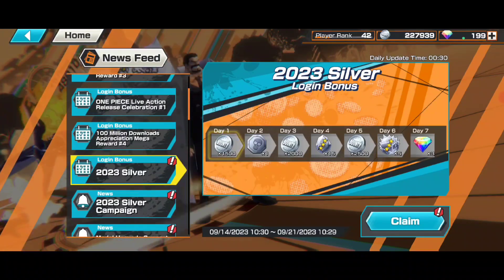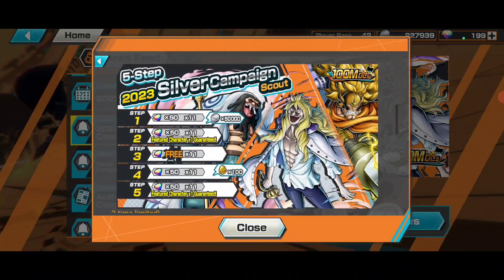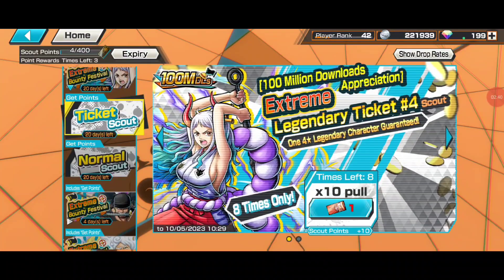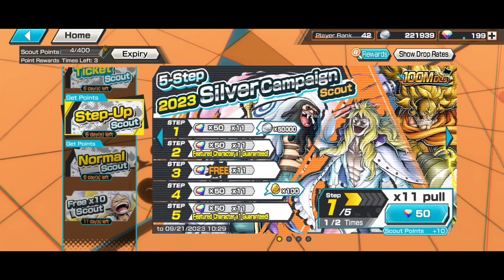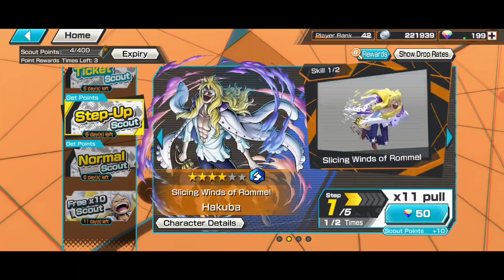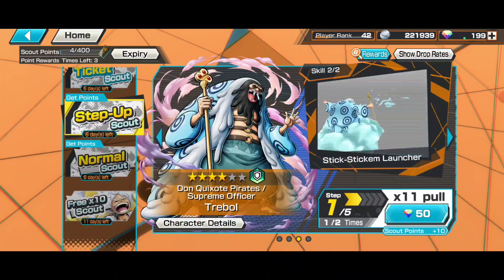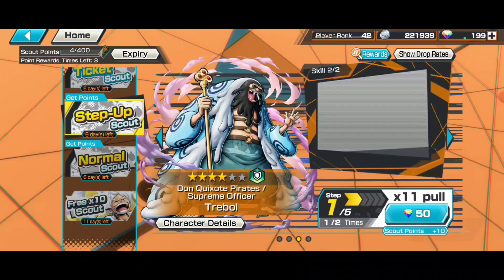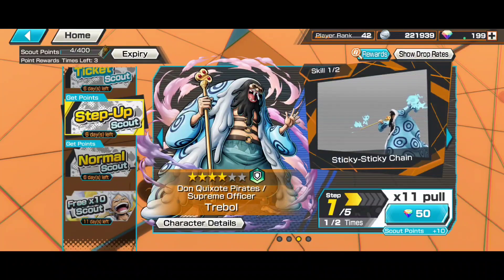SHOULD YOU SUMMON ON SILVER CAMPAIGN Banners CAUSE OF NEXT BANNER in OPBR... | ONE PIECE Bounty Rush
NEW OPBR LEAKS! Should you summon on NEW Silver Campaign Frags Banner or Gear 5 EX LUFFY or EX Onigashima Zoro Rebanner on Opbr 4.5 anniversary? Which Character Banner is Better or More worth?? To know more about this watch this video.

opbr
bounty rush
one piece
one piece bounty rush
opbr gear 5
opbr luffy gear 5 luffy
opbr gear 5 luffy gameplay
opbr gear 5 leak
gear 5 luffy leaks
opbr trailer
opbr gameplay
opbr early gameplay
opbr new character
opbr new character trailer
opbr new character gameplay
new luffy
opbr gear 5 luffy
opbr leaks
opbr new leaks
one piece bounty rush leaks
one piece bounty rush leaks 2023
opbr Luffy
opbr G5 Luffy
opbr gear5 Luffy
opbr gear5
opbr g5
opbr onigashima sanji
opbr onigashima sanji reveal
opbr onigashima sanji gameplay
opbr ifrit sanji
opbr ifrit sanji gameplay
opbr EX onigashima zoro
opbr EX onigashima Zoro reveal
opbr EX onigashima zoro gameplay
one piece bounty rush onigashima sanji
one piece bounty rush onigashima sanji gameplay
one piece bounty rush ex onigashima zoro
one piece bounty rush ex onigashima zoro gameplay
one piece bounty rush ifrit jambe sanji
one piece bounty rush new leaks
one piece bounty rush scout leaks
one piece bounty rush banner leak
one piece bounty rush new characters leak
one piece bounty rush leak info
one piece bounty rush character leaks
opbr leaks 2023
opbr leaks 4th anniversary
opbr leaks banner
opbr leaks discord
opbr next banner
opbr next bounty fest
opbr next scout
opbr next update
opbr next banner leaks
opbr next event
opbr next character
opbr upcoming characters
one piece bounty rush next banner
one piece bounty rush next scout
one piece bounty rush next update
one piece bounty rush next event
one piece bounty rush next character
one piece bounty rush next unit
one piece bounty rush next bounty fest

One Piece Bounty Rush is a 3D anime battle arena treasure looting game set in the popular manga pirate world of One Piece! Join Luffy, the famous Straw Hat Pirate and all your favorite characters from the One Piece universe in 4 vs 4 real-time pvp battles to rush and loot the treasure of berry coins for victory

One Piece Bounty Rush is a free-to-play mobile game based on the One Piece franchise, developed and published by Bandai Namco Entertainment. The game is played in real-time with four player teams in battle mode, in which the team that has the most treasure at the end wins.